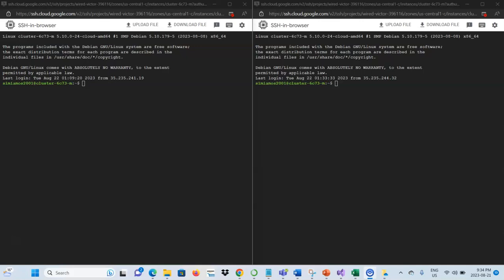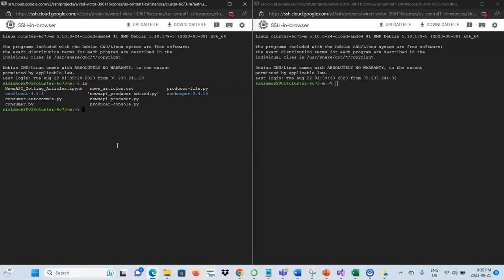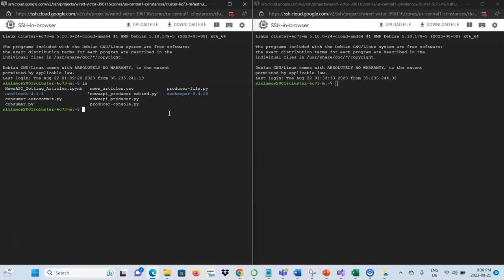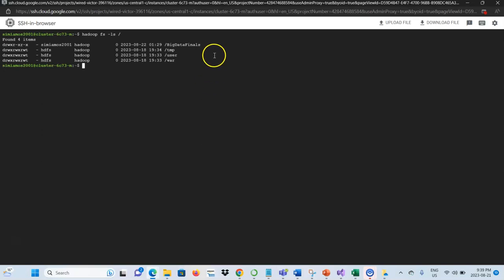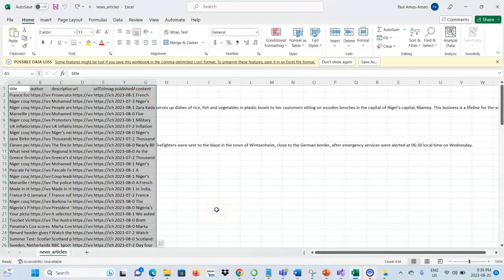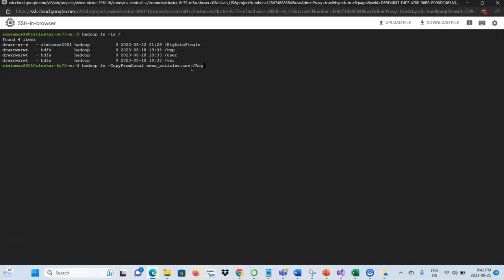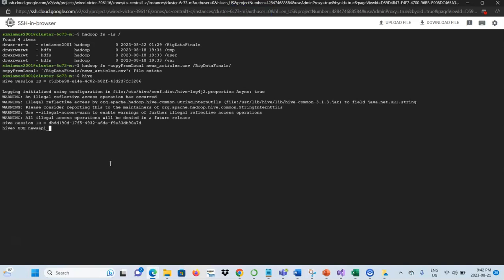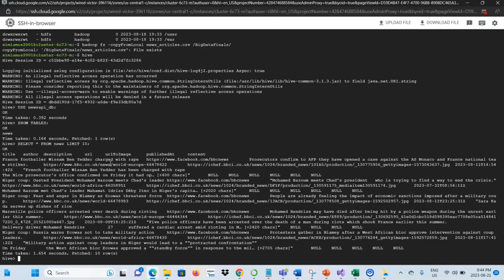Data System Architecture Final Project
Data System Architecture Submitted by Paul Amos-Amao